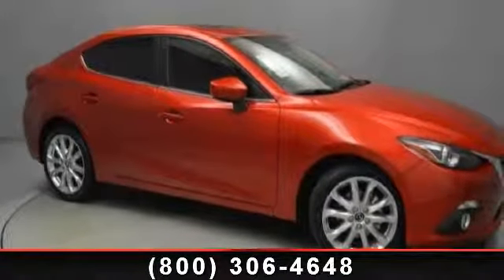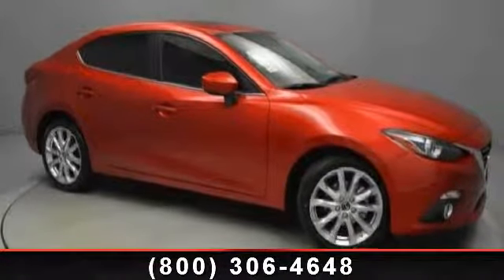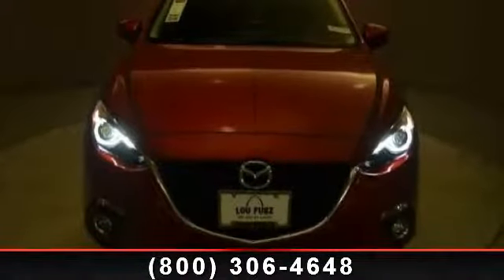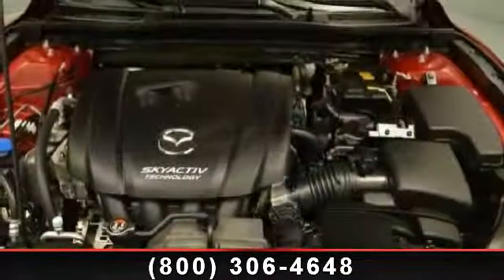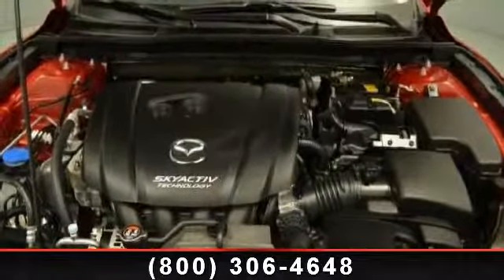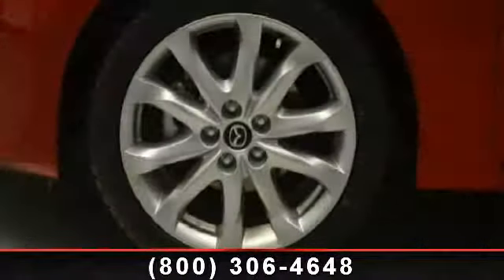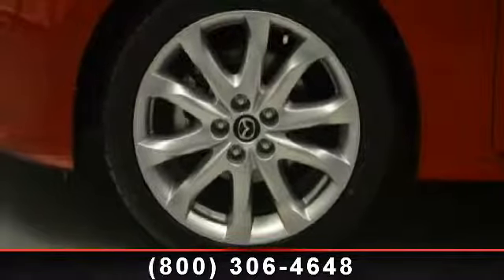2014 Mazda Mazda3 - Lou Fusz Mazda - St. Louis, MO 63132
Lou Fusz Mazda Subaru proudly presents this  2014 Mazda MAZDA3 4DR SDN AUTO S GRAND TOURING. Represented in SOUL RED METALLIC. Fuel Efficiency comes in at 39 highway and 28 city. Under the hood you will find the Engine: 2.5L SKYACTIV-G DOHC 16-Valve 4-Cylinder -inc: variable valve timing coupled with the TRANSMISSION: 6-SPEED SKYACTIV SPORT AUTOMATIC -INC: MANUAL MODE.Warranty Information:Purchase this Mazda with confidence knowing it is backed with a 36 month / 36000 mile warranty. Safety Features:Nicely equipped with ABS And Driveline Traction Control, Airbag Occupancy Sensor, Blind Spot Sensor, Curtain 1st And 2nd Row Airbags, Dual Stage Driver And Passenger Front Airbags, Dual Stage Driver And Passenger Seat-Mounted Side Airbags, Electronic Stability Control (ESC), Low Tire Pressure Warning, Outboard Front Lap And Shoulder Safety Belts -inc: Rear Center 3 Point, Height Adjusters and Pretensioners, Rear Camera, Rear Child Safety Locks, Side Impact Beams.